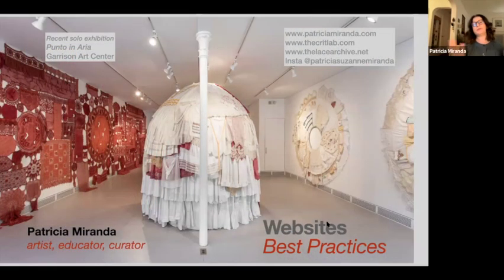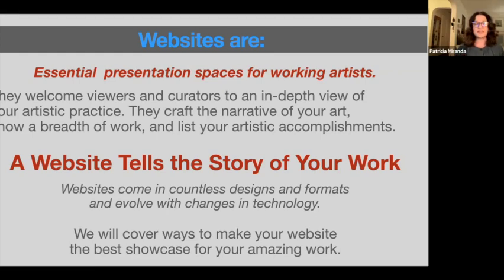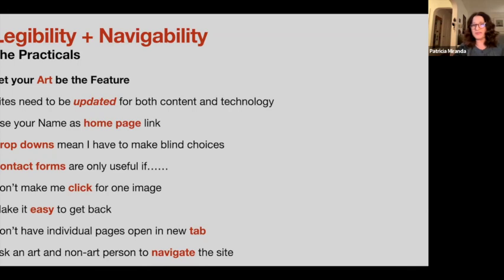Websites for Artists with Patricia Miranda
Artist Websites: Best Practices with Patricia Miranda
Websites come in countless designs and formats. This workshop will cover ways to make your website a showcase for your amazing work.Websites are essential presentation spaces for working artists. They welcome viewers and curators to an in-depth view of your artistic practice, show a breadth of work, craft the narrative of your art, and list your artistic accomplishments. Websites come in countless designs and formats. This workshop will cover ways to make your website a showcase for your amazing work.

This program is made possible by the New York State Council on the Arts with the support of the Office of the Governor and the New York State Legislature.